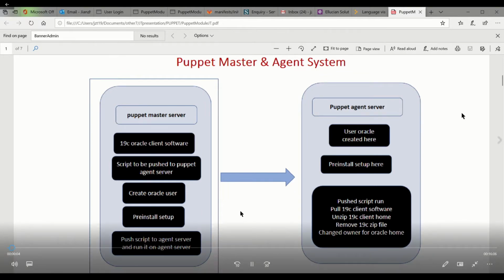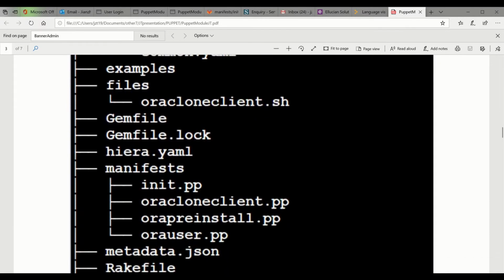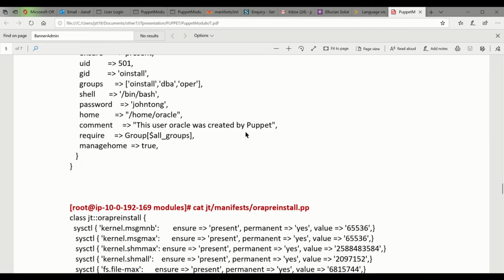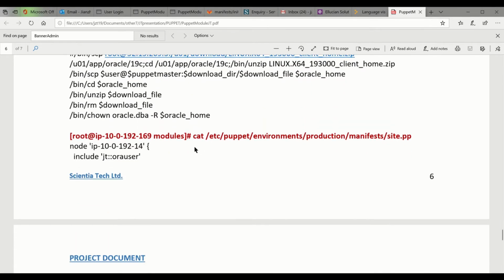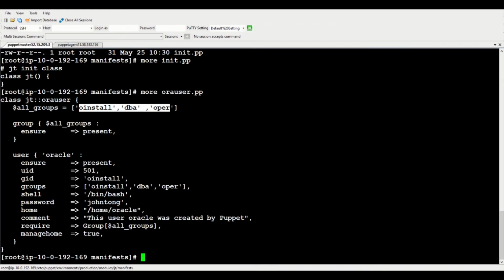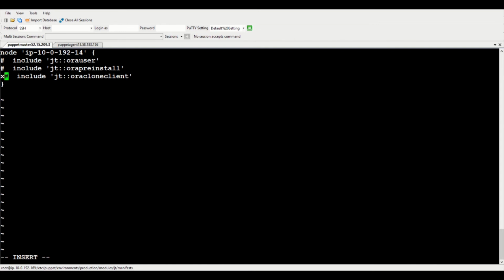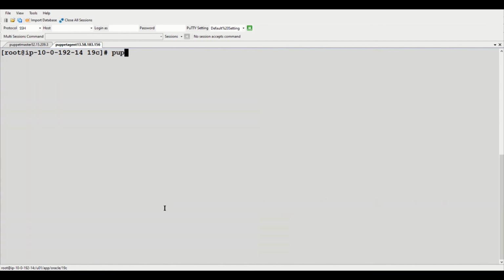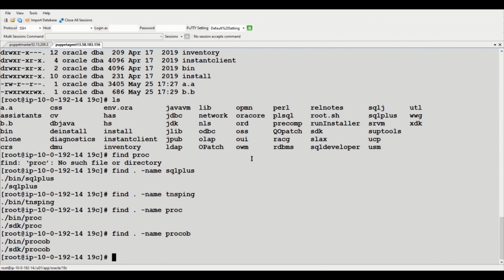set up Puppet module to install oracle 19c client software on AWS EC2 Linux server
Setup Puppet module to install oracle 19c client software on AWS EC2 Linux server